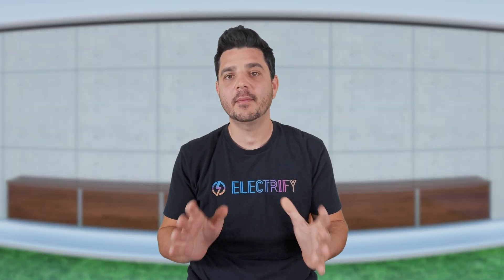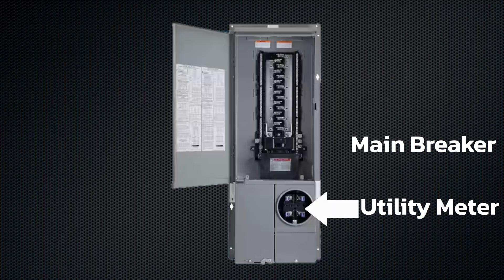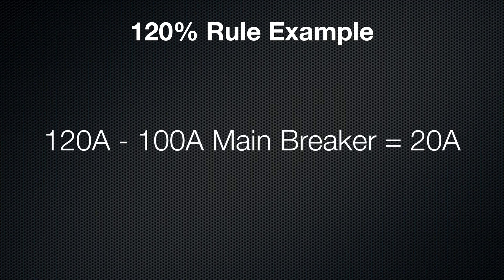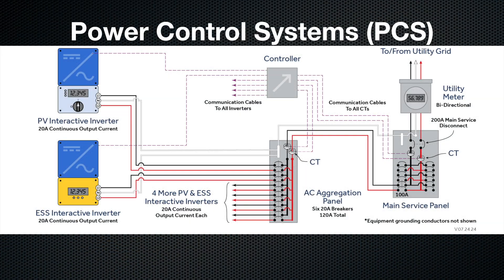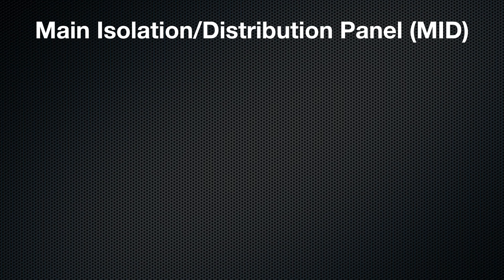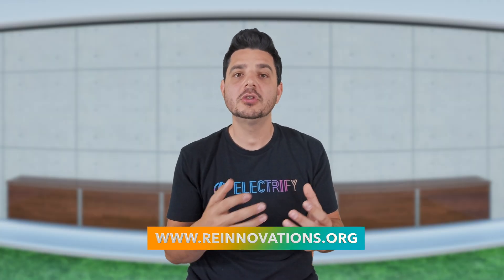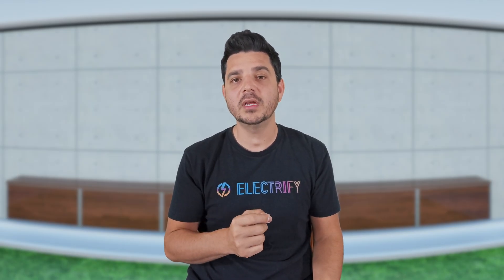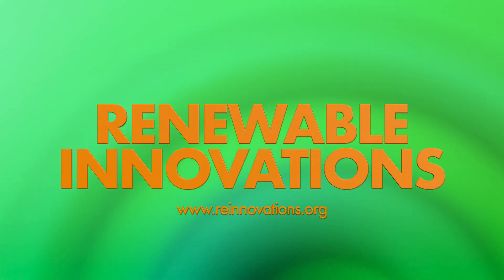The Real Reason You Might Need a Panel Upgrade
Most homeowners have never heard of the NEC 120% Rule, but it’s one of the biggest reasons your solar system might be limited, throttled, or even denied during installation. It’s not some random regulation — it’s a critical safety rule that determines how much energy your home’s electrical panel can safely handle when solar or batteries are added.

In this video, Dale Rolph from Renewable Innovations breaks down what the NEC 120% Rule actually says, why it exists, and how it directly affects your solar design, battery sizing, and even your home’s long-term energy potential. This isn’t just about numbers — it’s about understanding how your home’s main electrical panel, the busbar, and the main breaker all work together to manage energy flow.

When too much current is pushed through that system, heat builds up, insulation starts to break down, and electrical components can literally burn out over time. The code was written to protect homeowners from these hidden dangers — but with new technology, we now have smarter ways to manage power flow without compromising safety.

That’s where Power Control Systems (PCS) and Main Isolation/Distribution panels (MIDs) come in. These technologies act like intelligent traffic controllers for your home’s energy, balancing power between your solar, battery, and the grid in real time. Dale explains how they work, why they’re becoming more common in modern installations, and how they allow for larger systems on smaller electrical panels.

But here’s the catch: while PCS and MIDs can help homeowners avoid expensive panel upgrades, they don’t increase your home’s electrical capacity. If you’re running a 100-amp service, your home will eventually hit a wall as more appliances, EV chargers, and home electrification technologies come online. The 120% rule isn’t just a limitation — it’s a warning that your electrical infrastructure might be falling behind.

That’s why Dale recommends upgrading to a 200-amp solar-ready panel whenever possible. With partners like Axia by Qcells, Renewable Innovations can offer panel upgrades starting around $3,500 when combined with a solar or battery installation — far below the industry average of $5,000. It’s an investment that prepares your home for the future of clean energy, from EV charging to full home backup and beyond.

Whether you already have solar or you’re just starting to explore your options, understanding this code will help you make smarter decisions about your electrical system, avoid common installation pitfalls, and ensure your home stays safe, efficient, and ready for the next generation of power.

If you found this helpful or want to know how these rules affect your specific home, reach out to Renewable Innovations to schedule your free consultation.

The information presented in this video is for educational and informational purposes only. It does not constitute financial, investment, legal, or trading advice.

Dale Rolph and Renewable Innovations LLC are not licensed financial advisors or investment professionals. All content is based on personal experience, independent research, and real-world testing.

Any opinions expressed in this content are personal and do not reflect the views of any employers, brands, or organizations—past or present.

Energy solutions, solar systems, and financial decisions come with risk and should be reviewed with licensed professionals. You are solely responsible for any outcomes related to products, strategies, or tools discussed.

By engaging with this content, you agree to hold Dale Rolph and Renewable Innovations LLC harmless for any decisions made or outcomes incurred based on the information shared.